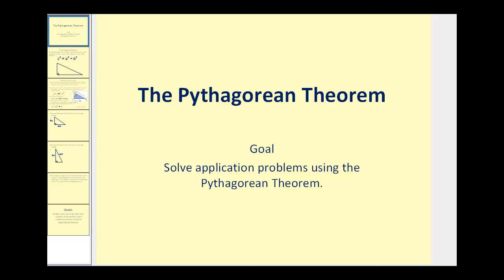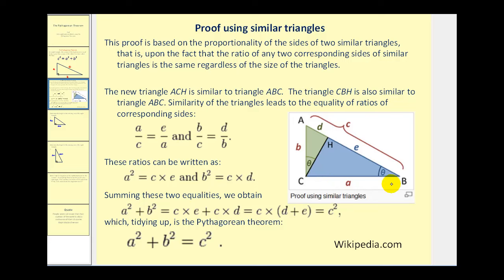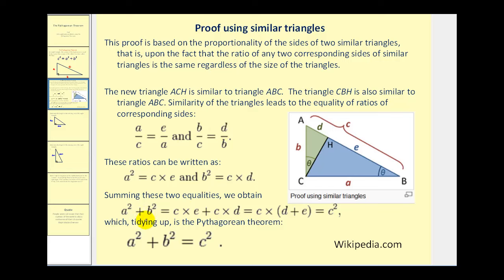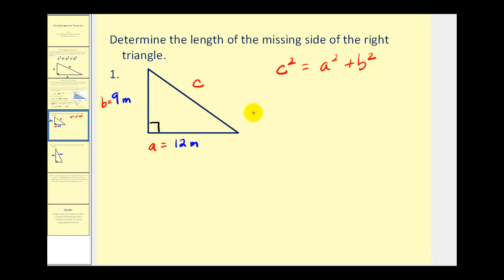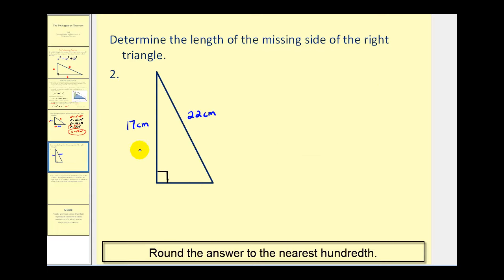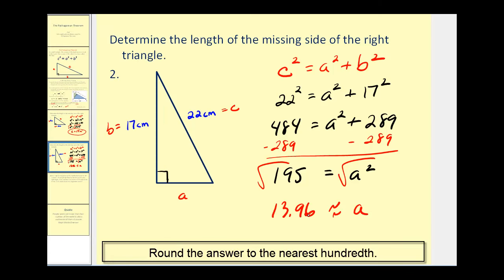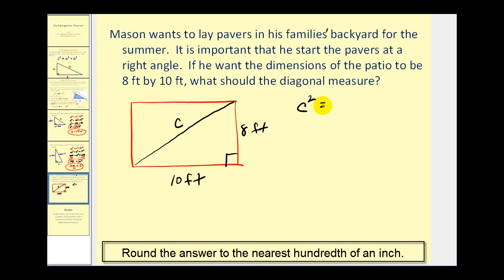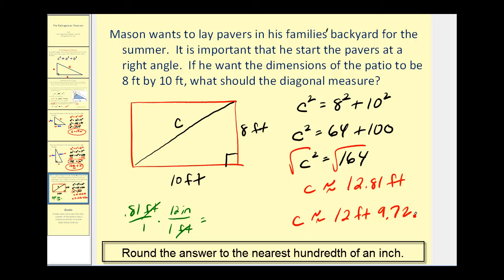The Pythagorean Theorem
This video provide an overview of a proof of the Pythagorean Theorem and provides problems that require the use of the Pythagorean Theorem.